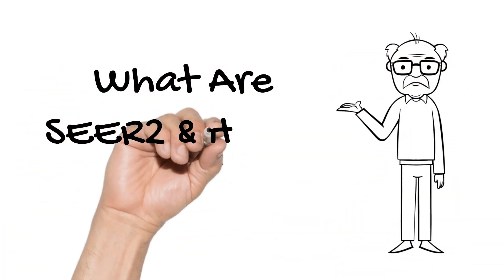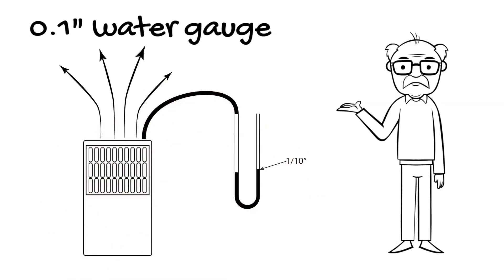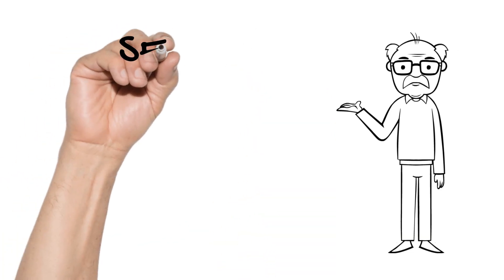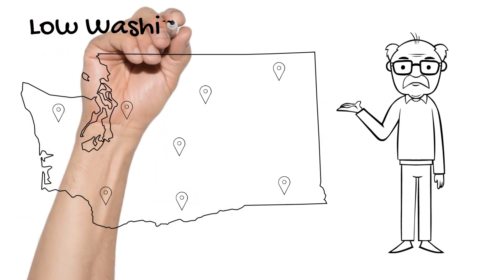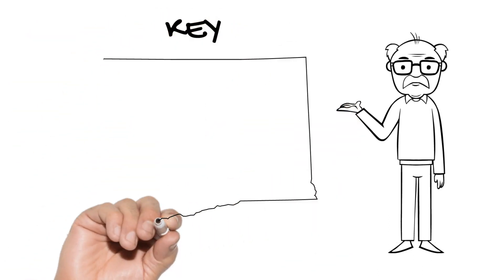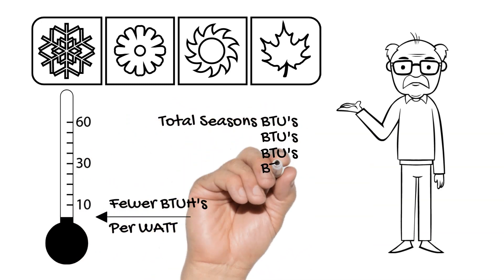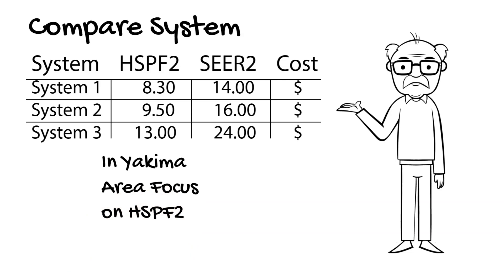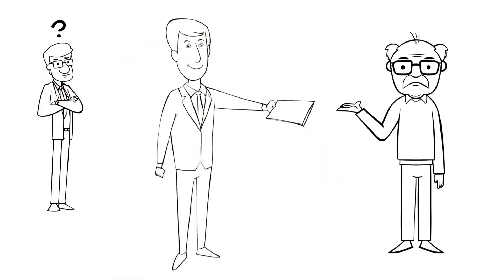What is SEER2 and HSPF2? - All Seasons Heating & Air Conditioning, Inc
A breakdown of SEER2 and HSPF2 and what that means to Washington residents.

Air conditioners and heat pumps have their efficiency described by these numbers. It’s like “miles per gallon” for your heating & cooling equipment.

SEER2 & HSPF2 are new standards as of January 1st 2023. Previously these were just SEER & HSPF. The added “2” signifies the value is determined by the new federally required testing standards.

In the past SEER & HSPF measuring was performed with the indoor fan unit, furnace, or air handler, having virtually no duct resistance to air flow. The greater this resistance, the more power consumed during operation. This resistance is measured in inches water column. That is, the amount of pressure it takes to push a column of water up a tube. In the past the test was made at 0.1” water column. That’s not much pressure! Only 1/10th of an inch.

The issue is that virtually ALL home forced air HVAC systems have ductwork. The restriction this adds to the fan typically is 0.5” or higher, especially if ductwork is not design or installed correctly. That means the old way of testing was flawed because the actual amount of energy needed to deliver the conditioned air was under five-times greater resistance than the testing was performed at.

The new testing procedure is performed at 0.5” water column. Thus, the results are in line with the more typical home conditions. It also means the old SEER or HSPF numbers would be calculated lower as SEER2 or HSPF2 values.

How can you use these numbers?

Like “miles per gallon”, the bigger the number, the better the performance. SEER2 numbers are cooling efficiency only. HSPF2 numbers are heating numbers. So, when comparing units, the equipment with the larger SEER2 will cool the home for less money. The same is true for heat pumps. The bigger the HSPF2, the lower the heating operation cost.

Let’s Talk About SEER First.

What then should you look for in a SEER2 number if you are buying an air conditioner? The minimum rating differs depending on where you live. Washington State is in the North Region. There are three other regions, Southeast, Southwest & National.

Here in Washington the previous minimum was 13.0 SEER. The new minimum is 14.0 SEER2. 14.0 SEER2 means that for every WATT of power used to cool your home 14.0 BTUs must be removed. Thus, if you have a 20.0 SEER2 unit, 20 BTUs would be removed per WATT. That makes a 20.0 SEER2 unit 42% more efficient than the 14.0 SEER2 model.

Should you buy the most efficient unit then? Electric rates vary depending on your utility company. Many areas of Washington State have rather low electric rates. Because of this cooling costs are not significantly high. So, there is a diminishing return on investment when buying very high SEER2 cooling units. It does make sense to buy the most efficient unit you can comfortably afford. Don’t expect to get your larger investment back quickly when buying very high SEER2 units.

The minimum is now 14.0 SEER2. There are some units that goes as high as 42.0 SEER2! Typically, 14-20 SEER2 models are good values here in the Yakima area. You can expect an average sized modern home to pay $300-$500 per year for air conditioning at these SEER2 numbers.

Let’s Talk About HSPF2

Unlike SEER2, there is one national region for the minimum HSPF. Washington State was 8.2 HSPF. The new national minimum is 8.8 HSPF2.

A key to keep in mind for us in the Yakima area is, we live in a primarily heating climate. Despite low utility rates our heating bill is typically 3-4 times greater than the cooling bill. The point is this. When buying a new HVAC system for you home, consider the heating performance as more important that the cooling performance. Getting the most efficient heat pump rather than the minimum efficient model will likely pay back the difference in 5-10 years!

HSPF2 is calculated differently than cooling. It stands for Heating SEASONAL Performance Factor. The key difference is SEASONAL. The total season’s heating BTUs are divided by the season’s total WATTS consumed producing that heat. It’s not a straight BTU/WATT calculation. Our season varies in temperature for heating dramatically. At lower temperatures heat pumps move less heat per WATT. So, taking the total seasons BTUs accounts for a more realistic comparison.

HSPF2 values for typical spit system heat pumps range from the minimum of 8.8 to as high as 13.0. Washington State Code indicates 9.5 HSPF2 is worth giving incentive toward during new construction. So, we might conclude 9.5 HSPF or larger as a good value.

It is not uncommon for some older heat pump system to have an HSPF of 6.0 or even lower! If that is your situation, a new 13.0 HSPF2 system would reduce your heating cost by over 40%. If you are using only electric resistance heating a 13.0 HSPF2 would reduce your bill by a whopping 70%!